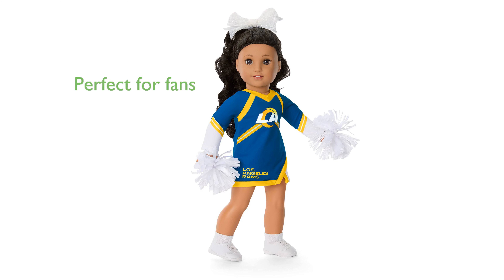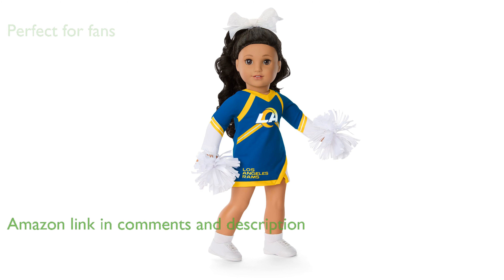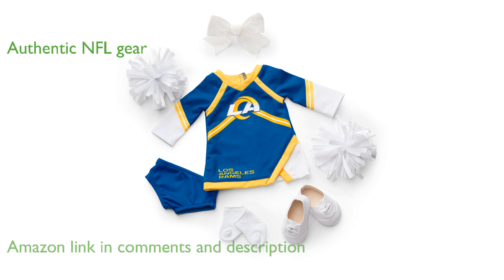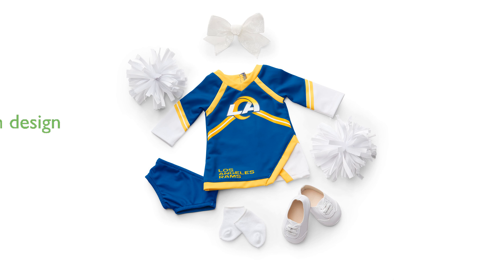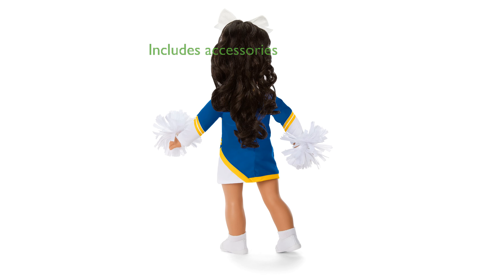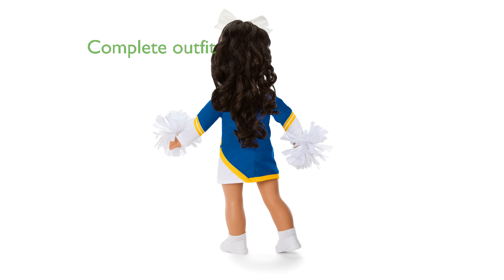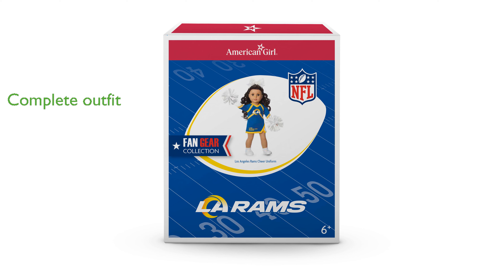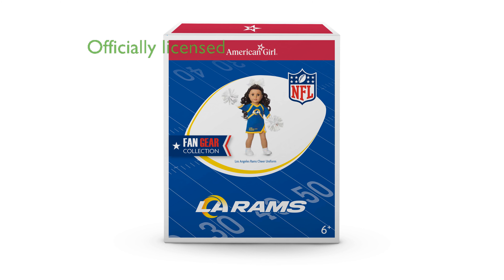REVIEW (2024): American Girl Rams Cheer Uniform. ESSENTIAL details.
The American Girl Los Angeles Rams Cheer Uniform is perfect for any young fan wanting to dress their doll in authentic NFL gear.

This five-piece set features a cheerleader uniform in team colors, complete with the official Los Angeles Rams logo on the chest and front hem.

The dress is designed with a V neckline, long sleeves with printed stripe details, and a notched asymmetrical hem for a stylish look.

Included in the set are a large glitter hairbow and a set of white pom-poms that dolls can hold, adding to the cheerleading fun.

The outfit also comes with a pair of white sneakers, white cotton socks, and a pair of cotton briefs, ensuring the doll is fully dressed for the occasion.

This product is officially licensed by the NFL, making it a great addition to any American Girl doll collection.